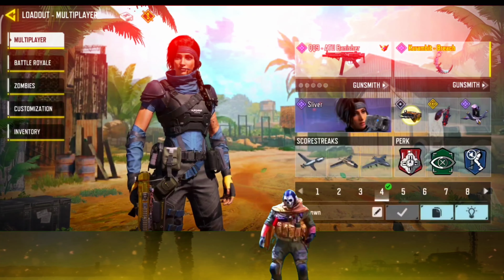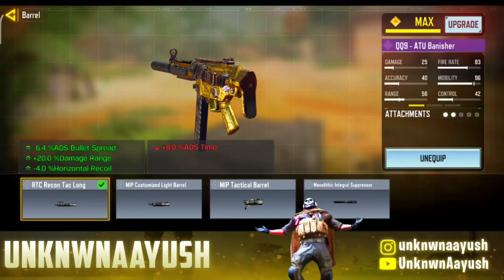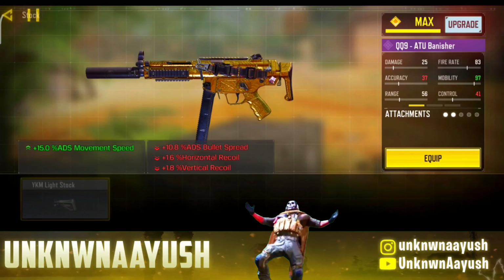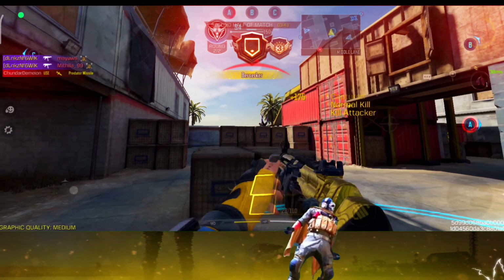QQ9 GUNSMITH/LOADOUT Season 3 COD Mobile | QQ9 Best Attachments CODM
• Mail your Videos/Images/Bussiness to me at

• Setup:
→ 3 Finger Claw (Aim Assist- OFF)
→ Poco X3 Pro (Device)
→ Photoshop/Picsart (Thumbnail)
→ Adobe Premiere Pro/Kinemaster (Editor)

→ 3 Finger Claw + Aim Assist Always OFF

0:00 | Trailer
0:31 | Intro
0:39 | Legendary Gameplay & Aim Assist OFF
1:54 | Best Gunsmith Loadout
2:34 | Support pls❣️
2:52 | Outro
Top 10 META Weapons & Gunsmith Builds in COD Mobile? | Season 3 Gunsmith & BEST Attachments in CODM!